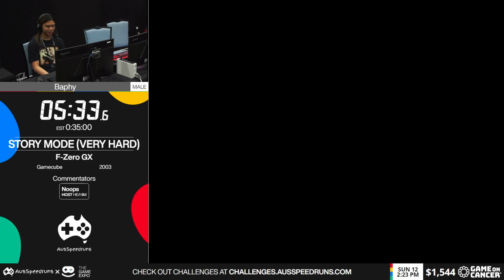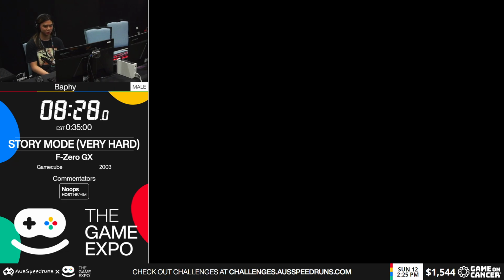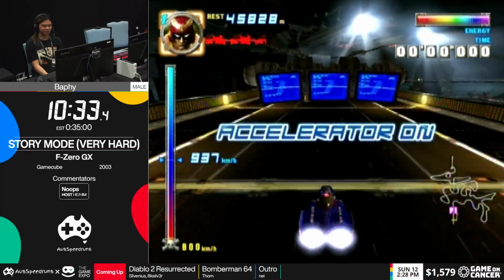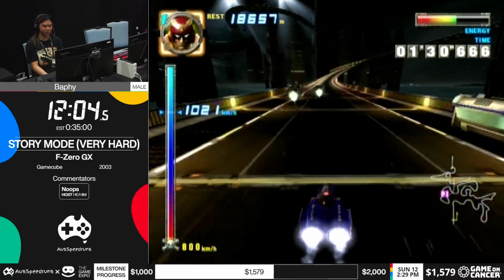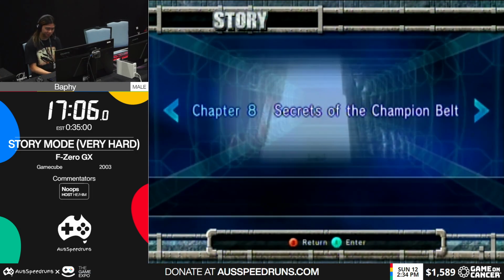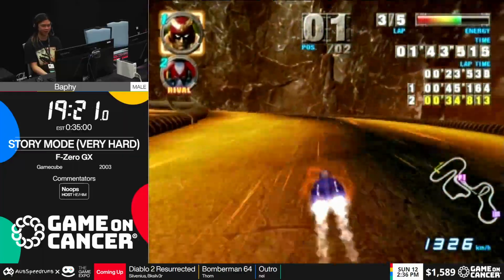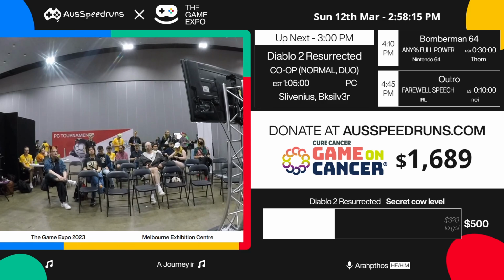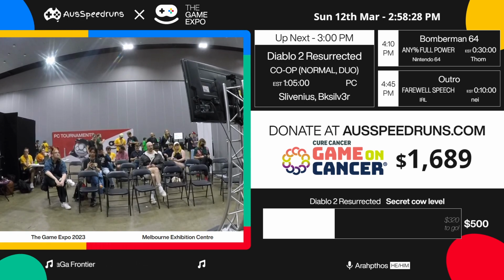ASGX 2023: F-Zero GX Story Mode (Very Hard) by Baphy in 26:55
This speedrun was performed live at the Australian Speedruns @ The Game Expo event, a charity event we ran at TGX to raise money for Game On Cancer.